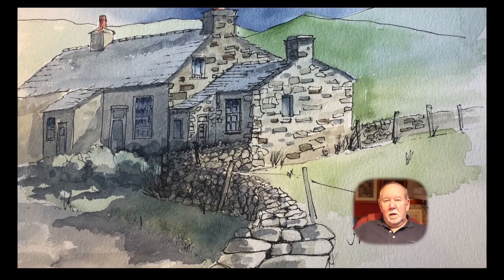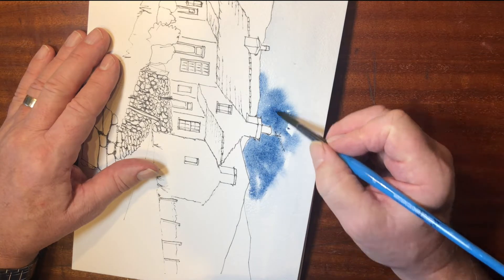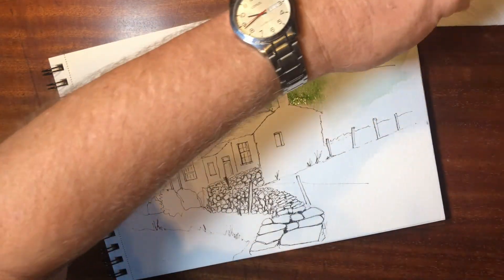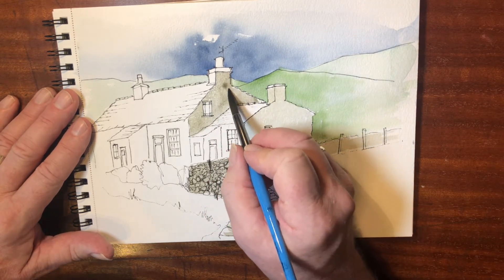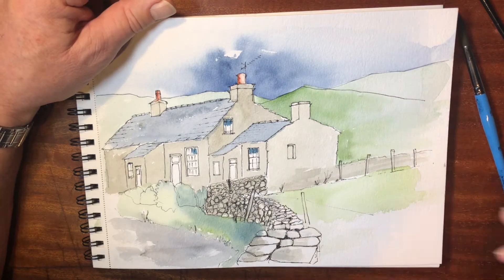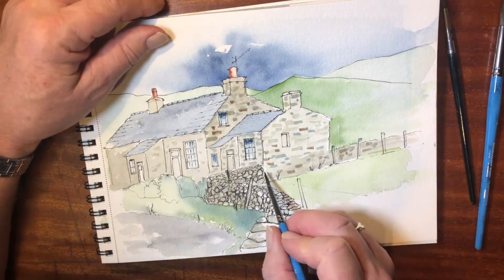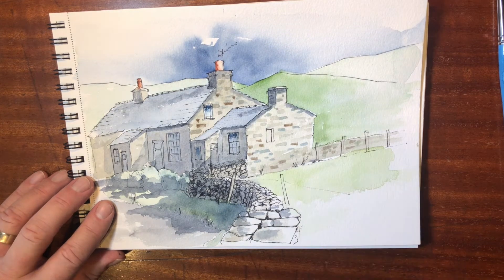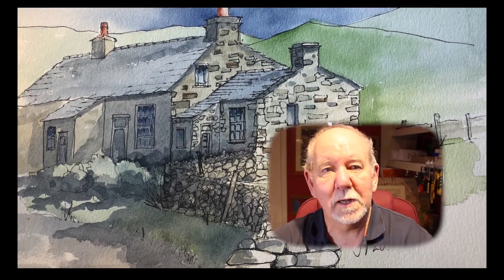WATER COLOUR, PEN & INK Demonstration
Today’s subject is a demonstration of a watercolour and pen and ink drawing.

GENERAL STUFF
I am retired from two careers of primary school teaching when I was deputy head of a Middle School and Primary School, and as a self employed Chalkboard Artist from 2002 until I reached the grand old age of 65 in 2016.

My website is where you can buy download videos of

Introduction to Chalkboard Art and More Chalkboard Art
and Handwriting for Adults and More Handwriting for Adults,

each for $10 or what form of monetary exchange you live with. Also I have written a book, ‘Cursive Handwriting for Adults’ which is available at

USA AMAZON

UK AMAZON

Pilot Parallel Pens

UNI PIN PENS